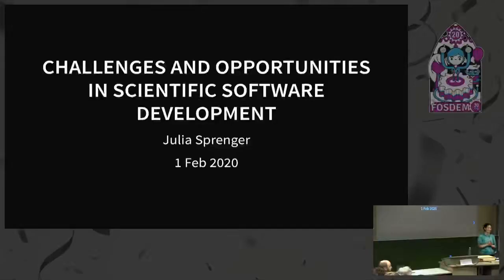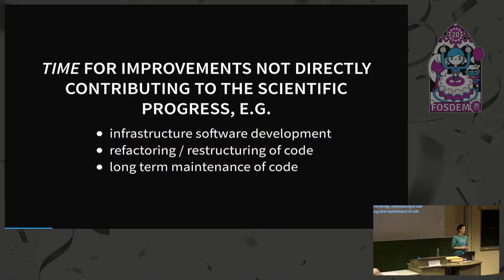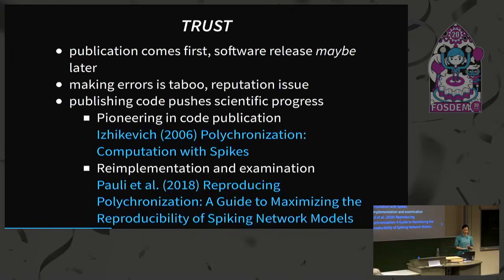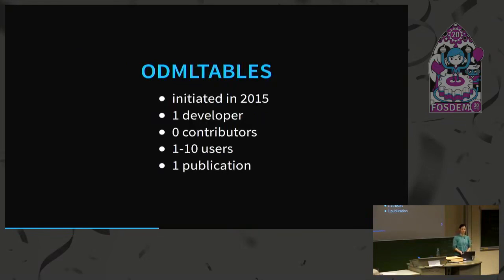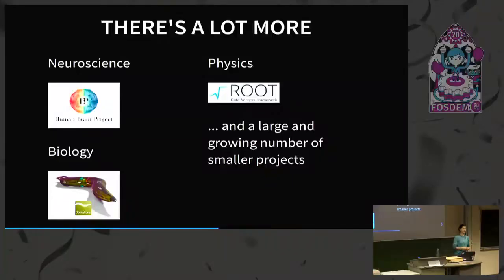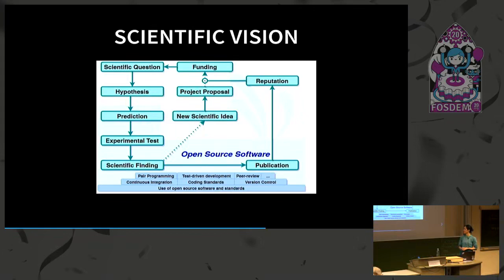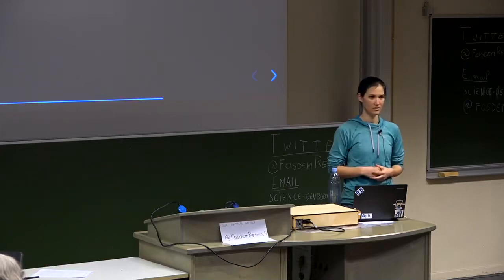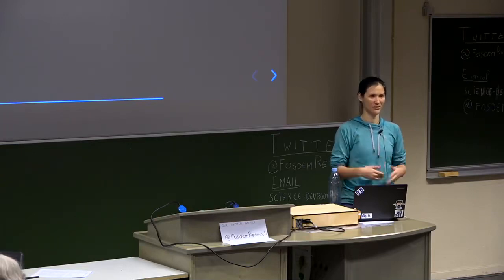Challenges and opportunities in scientific software development An example from the neurosciences